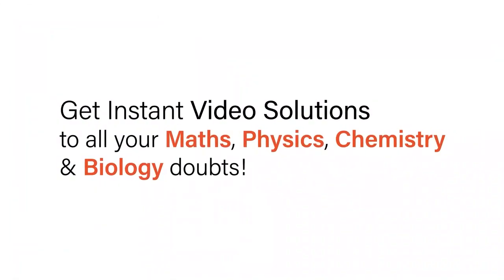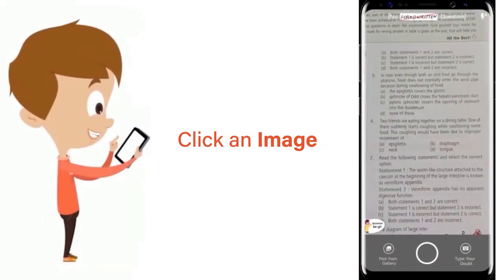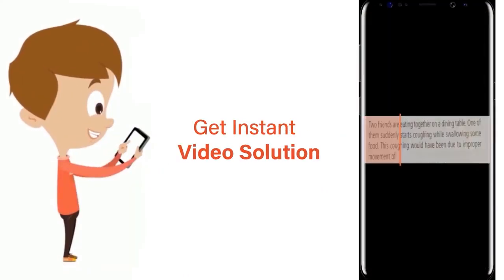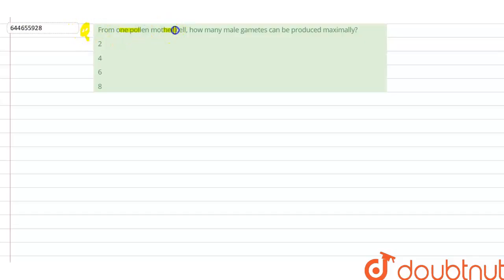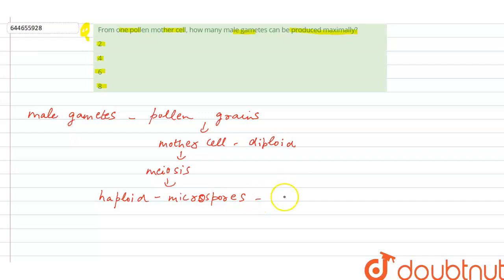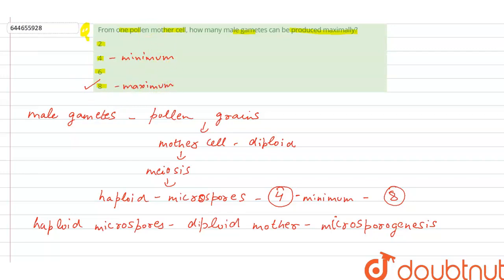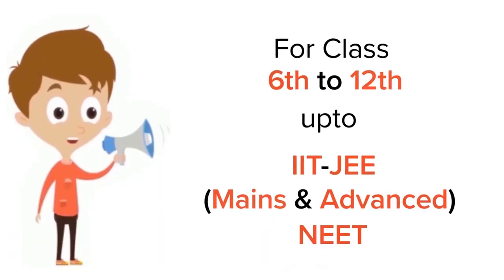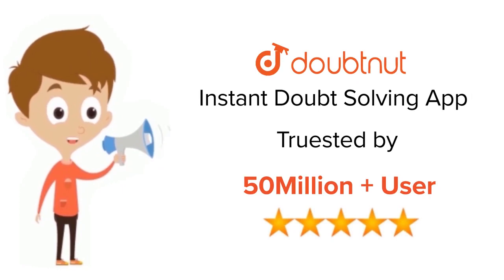From one pollen mother cell, how many male gametes can be produced maximally? | 12 | SEXUAL REPR...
From one pollen mother cell, how many male gametes can be produced maximally?
Class: 12
Subject: BIOLOGY
Chapter: SEXUAL REPRODUCTION IN FLOWERING PLANTS
Board:IIT JEE

👉 Have Any Query? Ask Us.